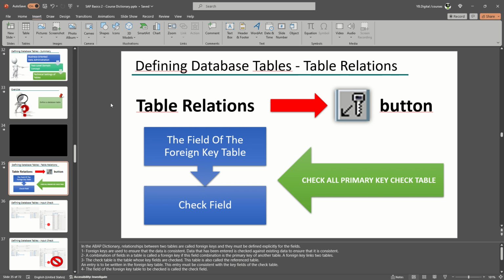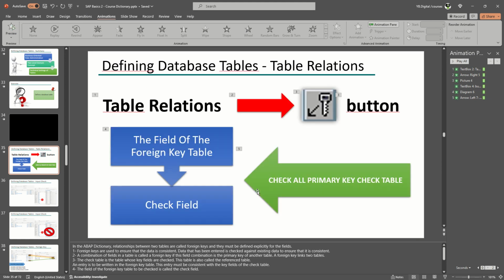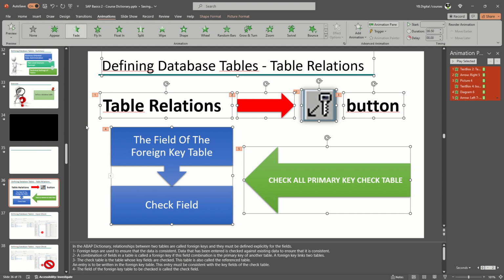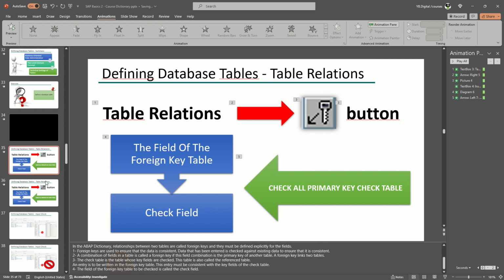Fix Vanishing PowerPoint Content Disappears at Last Animation: Ultimate Animation Solution!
Struggling with disappearing content in PowerPoint during your last animation? You're not alone! This video dives deep into a common yet perplexing issue where PowerPoint content vanishes post-animation, potentially tied to corrupted master slides or the transition from older PowerPoint versions (97-2003) to the modern .pptx format. We unravel the mystery step-by-step, showcasing a foolproof method to restore your content. By creating a new text box, transferring the content, and applying fresh animations, we bypass the quirks of master slides and version incompatibilities. Say goodbye to unwanted "automatic" text boxes and hello to seamless presentations. Follow along as we guide you through each process to ensure your PowerPoint slides remain intact and impactful. Perfect for both beginners and seasoned PowerPoint users.